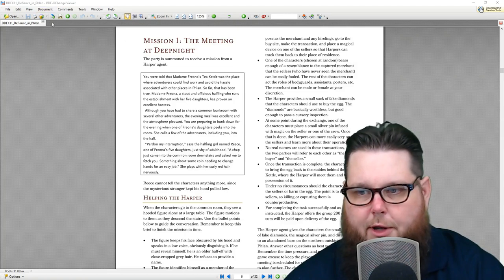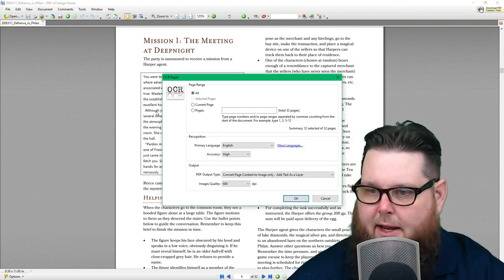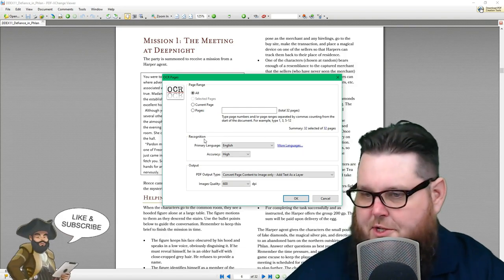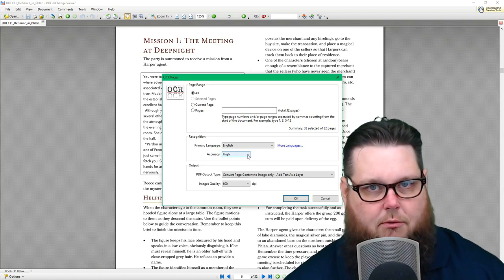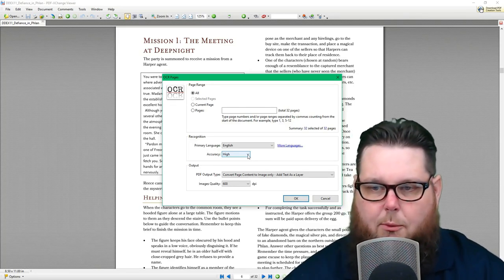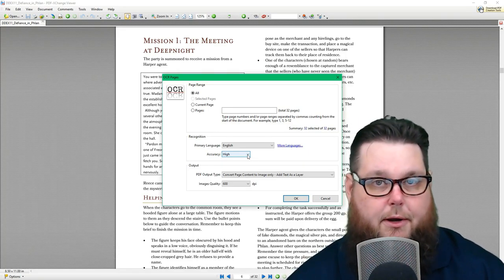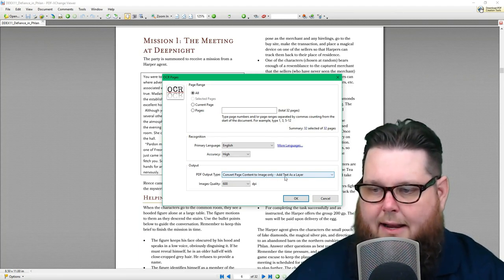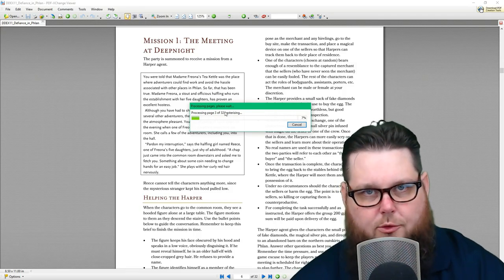Dungeon Master Tricks Of The Trade -- How To Rid That Nasty PDF Copy / Paste Security Feature